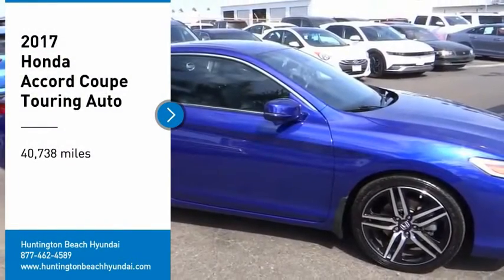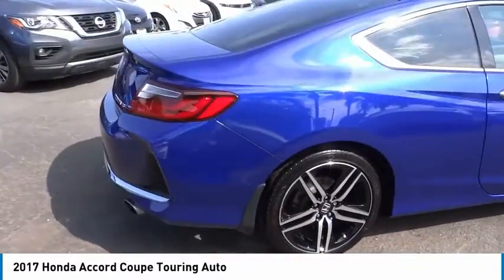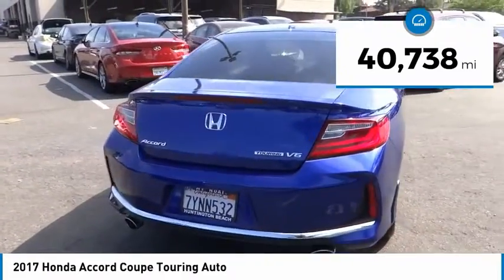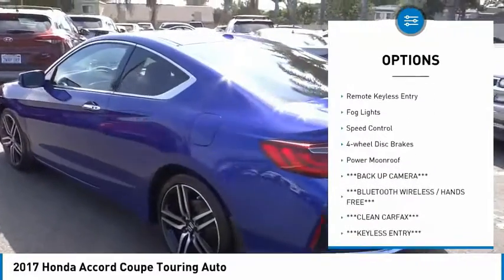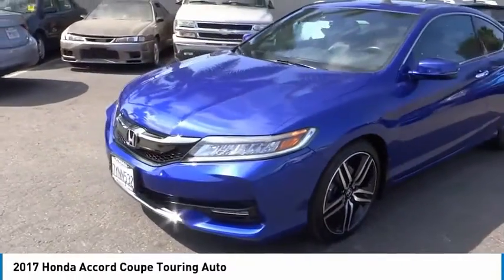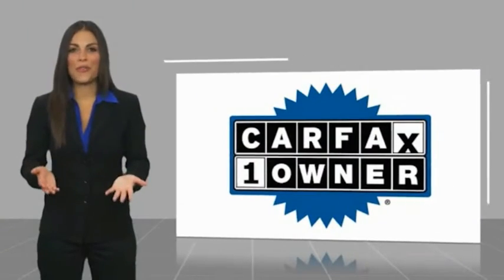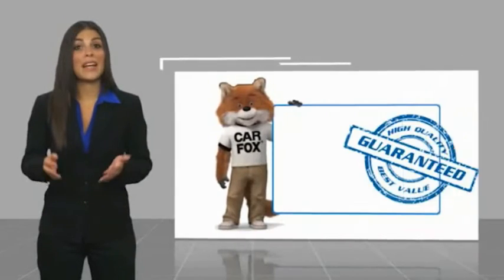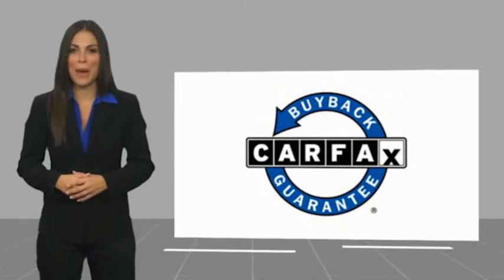2017 Honda Accord Coupe TH8369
2017 Honda Accord Coupe Touring Auto

16751 Beach Blvd.

2017 Honda Accord Blue 6-Speed Automatic 3.5L V6 SOHC i-VTEC 24V ***BLUETOOTH WIRELESS / HANDS FREE***, ***BACK UP CAMERA***, ***KEYLESS ENTRY***, ***CLEAN CARFAX***, ***ONE OWNER CARFAX***, ***PUSH BUTTON IGNITION***, All Season Floor Mats, All-Season Protection Package, Splash Guard Set, Trunk Tray. 21/32 City/Highway MPG CARFAX One-Owner. Clean CARFAX. This Vehicle is Located at: Huntington Beach Hyundai; 16751 Beach Blvd, Huntington Beach CA 92647. Dealer Installed accessories are optional and may be purchased for an additional charge.All prices subject to government fees and taxes, any finance charges, any dealer document preparation charge, and any emission testing charge.While we make every effort to ensure the data listed here is correct, there may be instances where some of the factory rebates, incentives, options or vehicle features may be listed incorrectly as we get data from multiple data sources. PLEASE MAKE SURE to confirm the details of this vehicle (such as what factory rebates you may or may not qualify for) with the dealer to ensure its accuracy. Dealer cannot be held liable for data that is listed incorrectly.